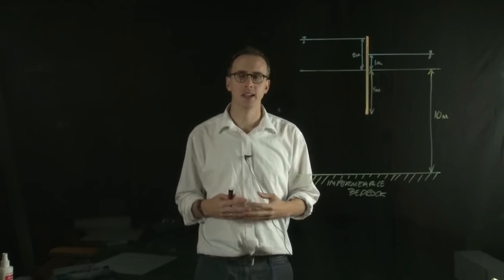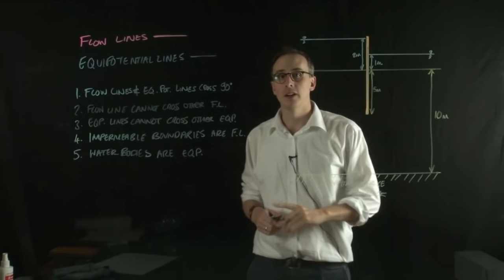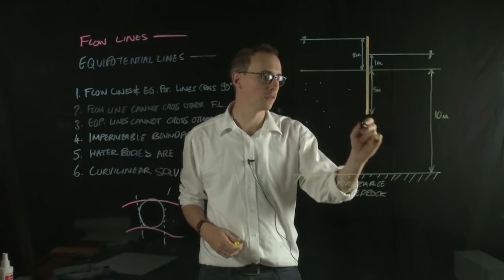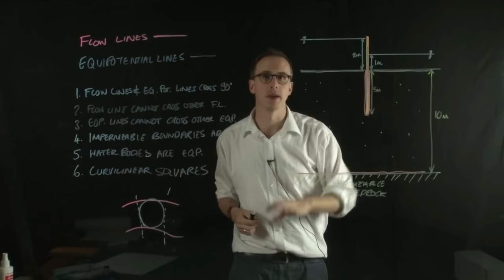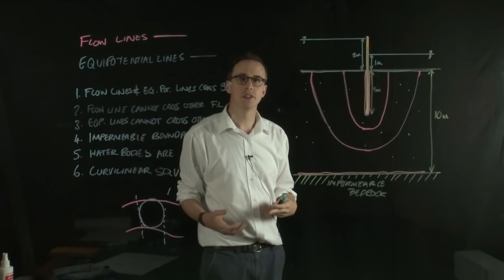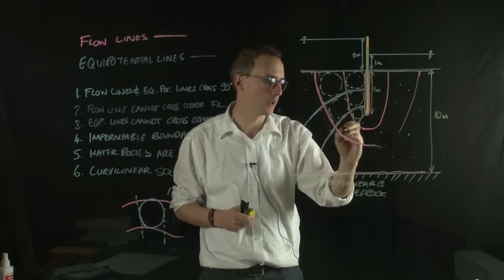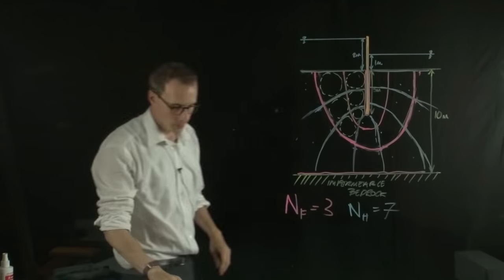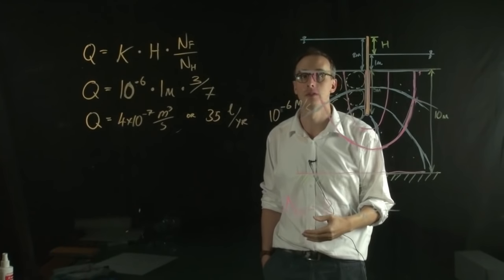Flow Nets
How to draw a flow net by hand and use it to estimate water flow through soil